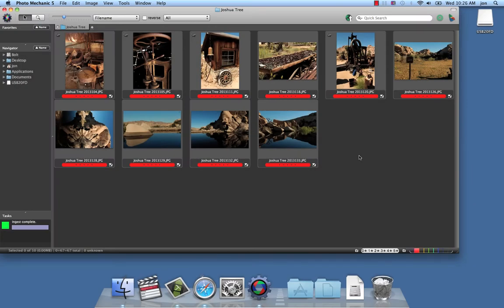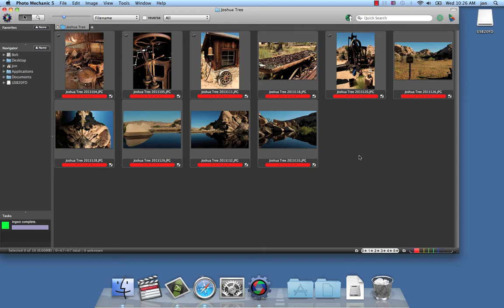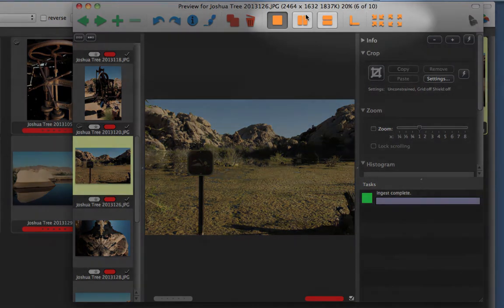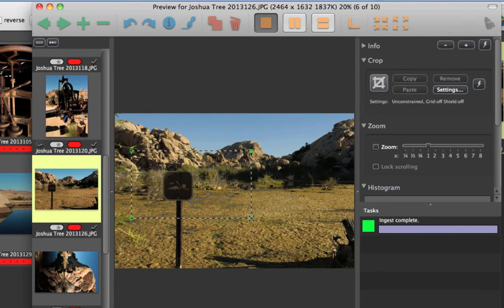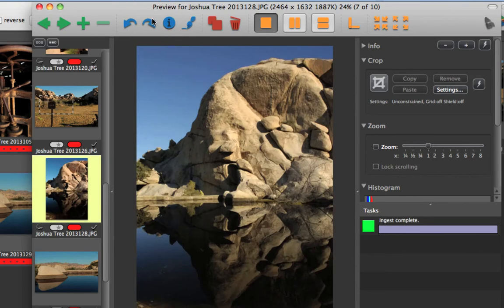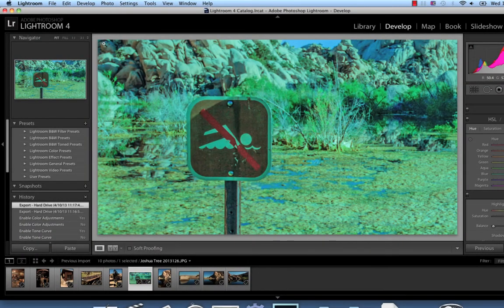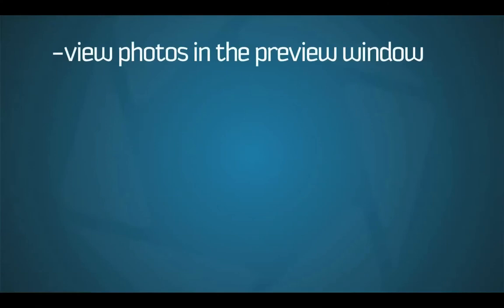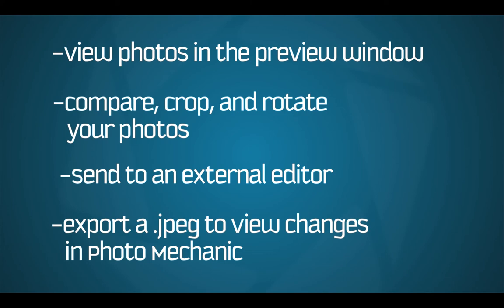Preview, Export to Lightroom, and View Changes in Photo Mechanic